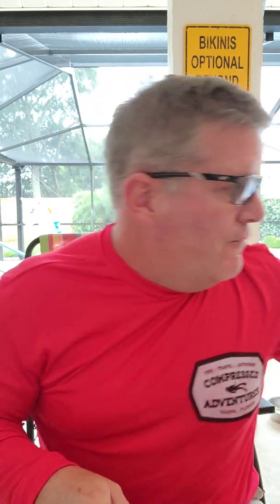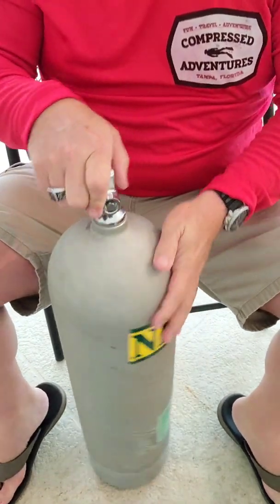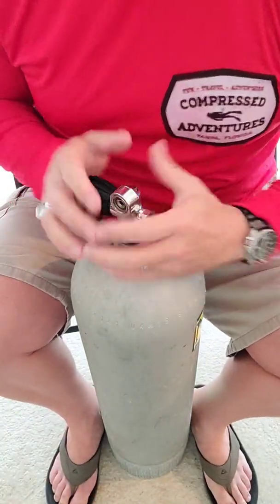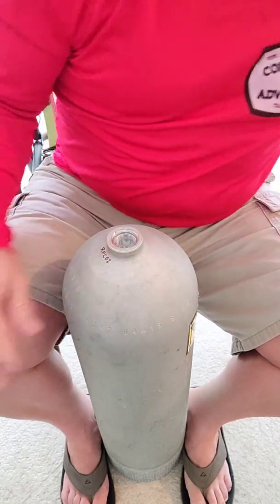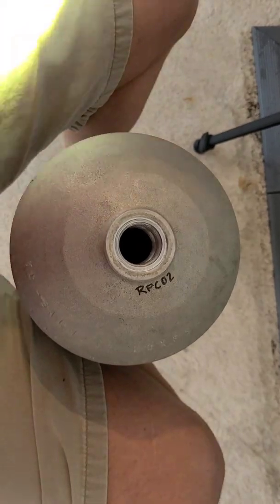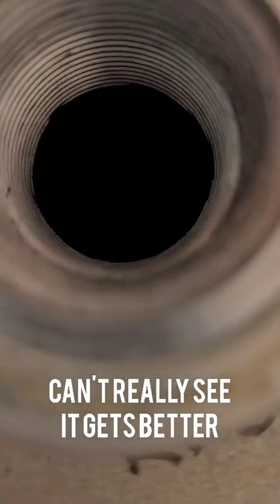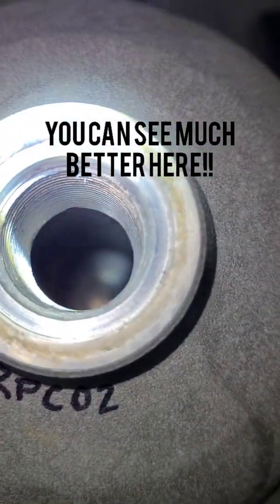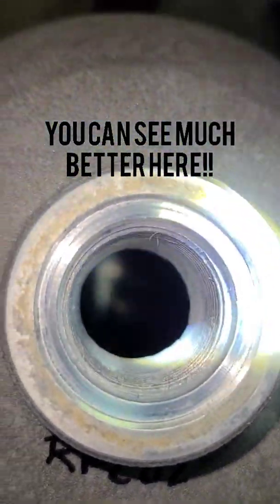Tank Talk with Deadpool, "Inside a Tank!"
In this video, I get a SCUBA tank ready to drop off to get hydrostatically tested and give a rare glimpse of the inside of a tank!